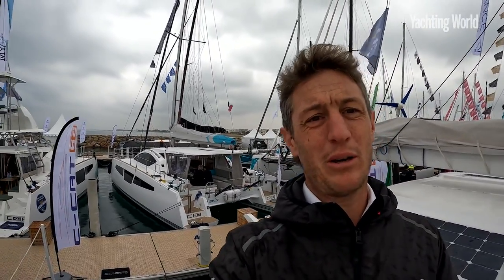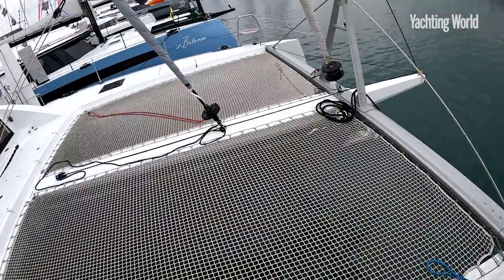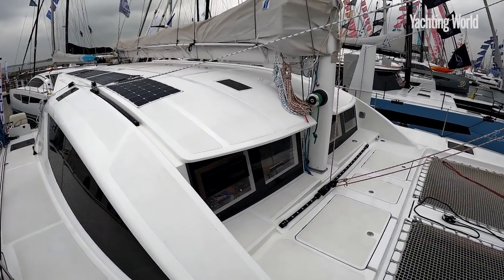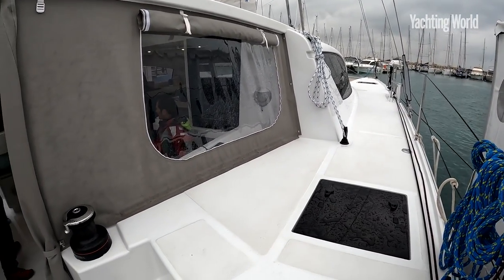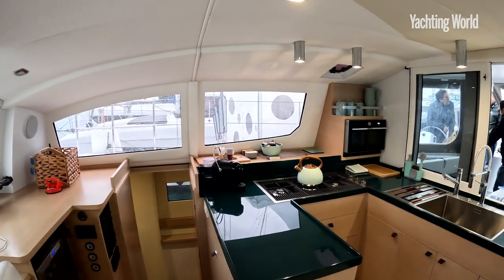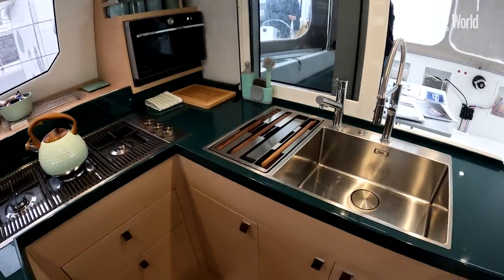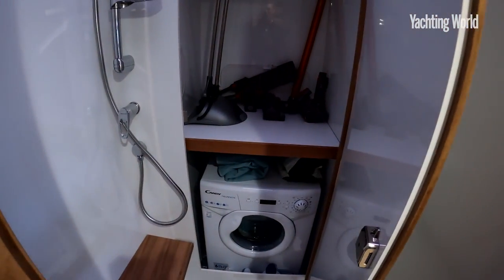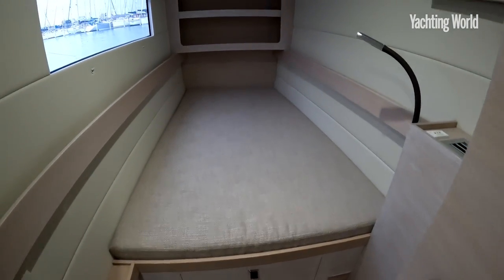A fast semi custom Italian cruising catamaran with daggerboards from Comar Yachts near Rome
Comar's new Francois Perus design with C-foil daggerboards is a tempting blend of speed and comfort, from a yard known for their performance cruising Comet monohulls. Toby Hodges got aboard the first one at La Grande Motte multihull show